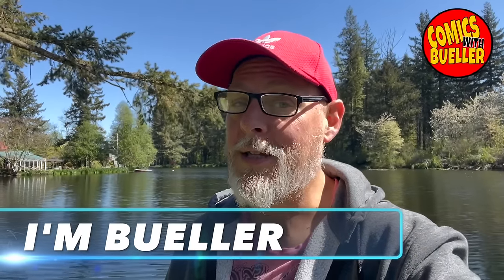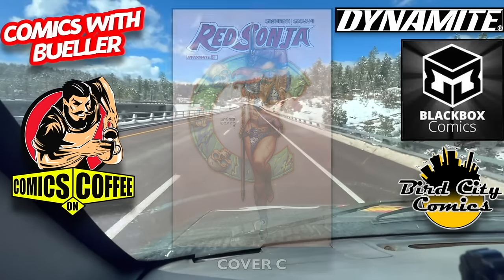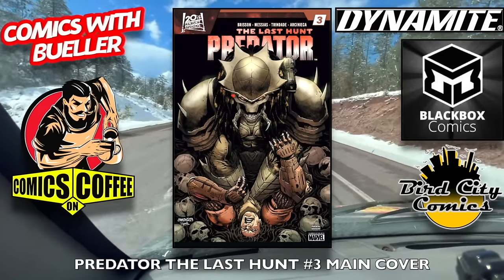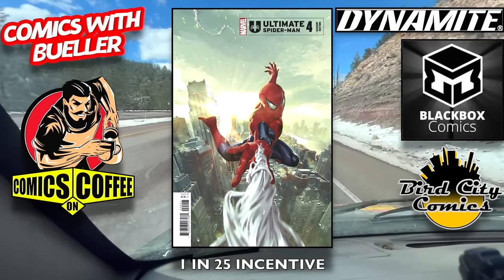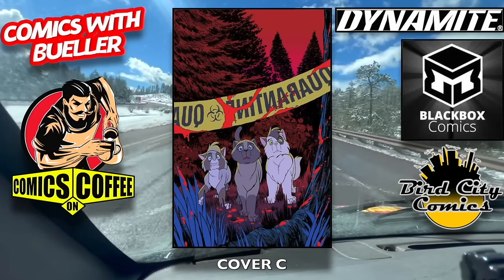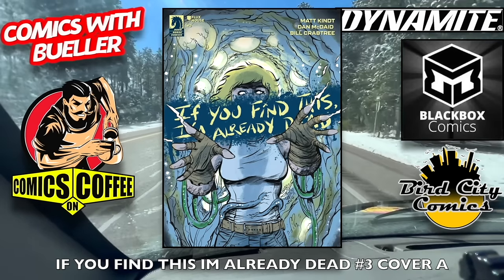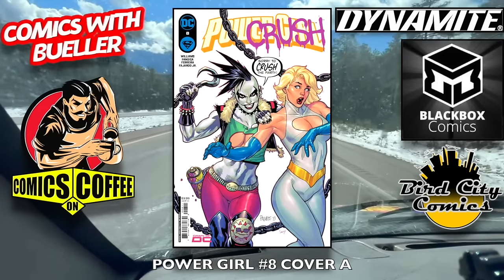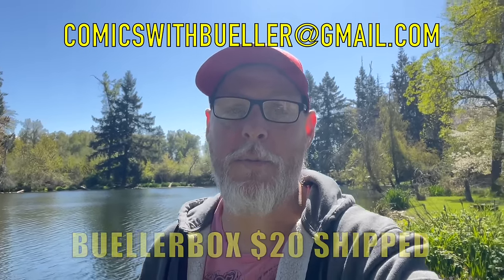NEW COMIC BOOKS RELEASING APRIL 24TH 2024 MARVEL PREVIEWS COMING OUT THIS WEEK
**DIDNT HAVE THE BOOM TITLES AT TIME OF VIDEO**

NEW COMIC BOOKS RELEASING APRIL 24TH 2024 MARVEL COMICS & DC COMICS PREVIEWS COMING OUT THIS WEEK
DC vs Marvel or Marvel vs DC... Does it really matter when there are so many new comics this week and the next ? Nope. We put together this list to help and explain the new comic books this week that matter to us. "OUR NEW COMIC BOOK PREVIEWS VIDEO". This is a collection of the best stories, covers and maybe some comics to invest in. It doesn't matter if these comic books are for beginners or the seasoned collector. There are some great comics for everyone.

This is a weekly video with all the new comics you can find online and at your local comic shop.

Everything from MARVEL, DC, Image, BOOM! and many more.cc